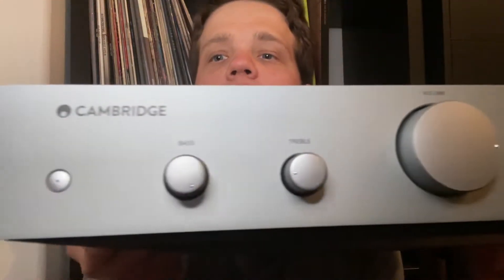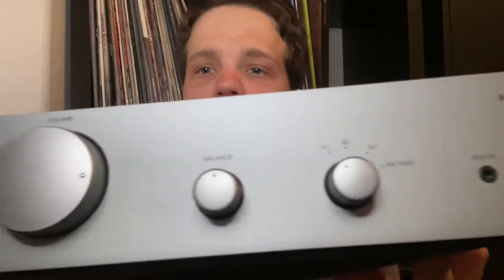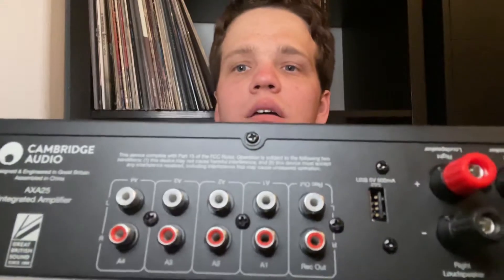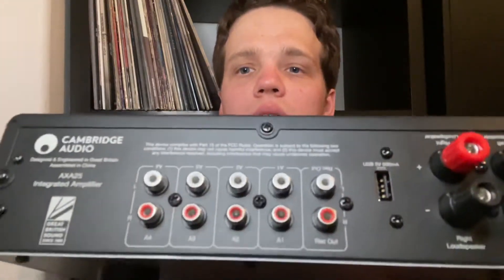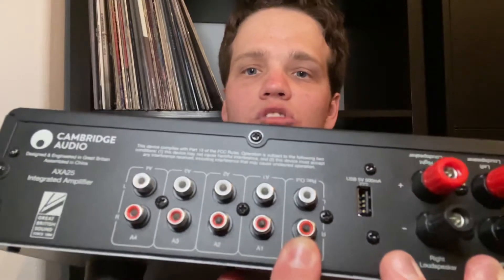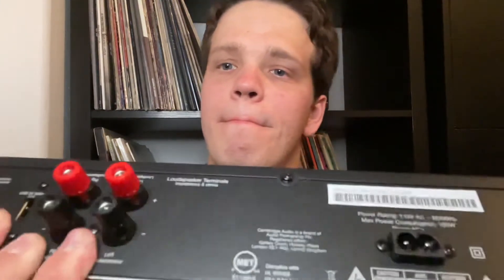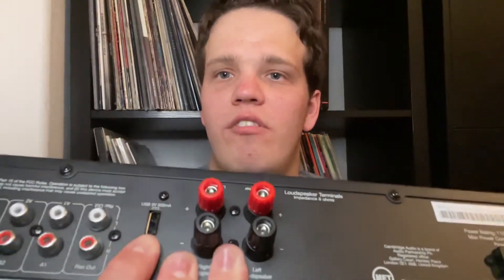Cambridge Audio AXA25 Integrated Amp Review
In this video I share my thoughts on this amp by Cambridge Audio. I think this is a good amp for $225. I do enjoy this British sound of this amp. It is refreshing to have a new sound. Having this new sound is changing the way I listen to my records. Because the way the amp has different sound character to it. Since this is a company that is based in Cambridge, England. This is definitely an amp I would check out, if you want to get into the Audio hobby. But don’t want to spend massive amounts of money on gear.